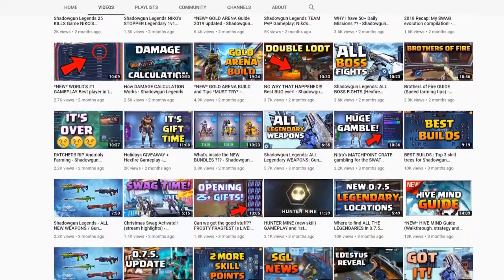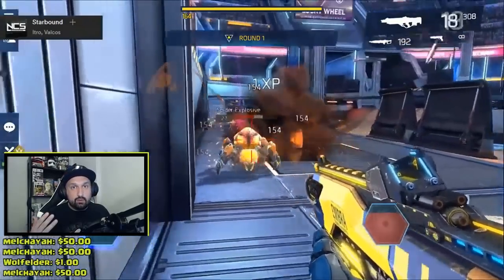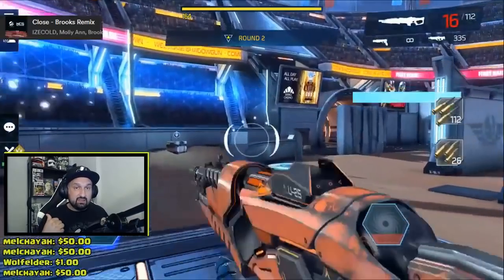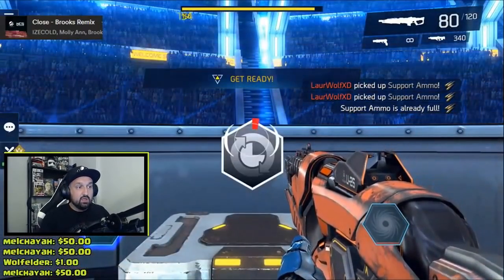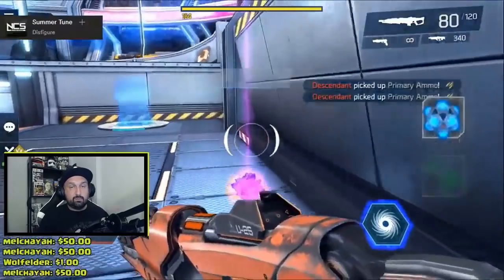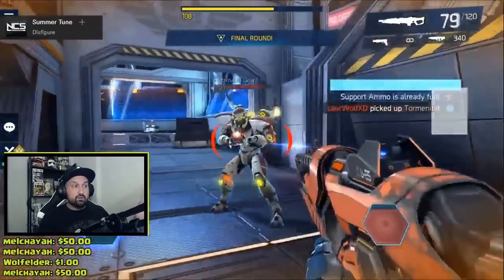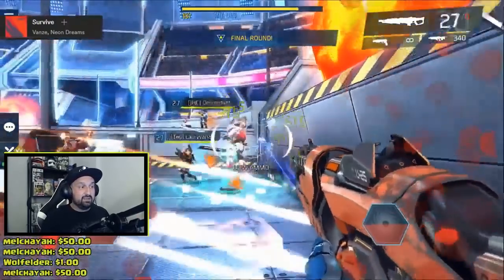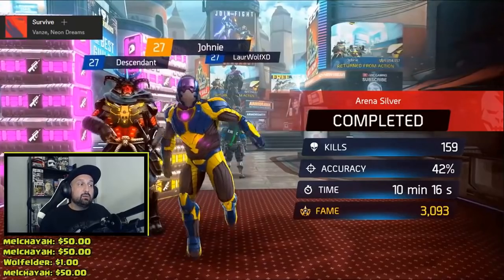*NEW* SILVER ARENA GUIDE: ALL the Tips and Tricks - Shadowgun Legends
ALL you need to know to clear the SILVER ARENA FAST in Shadowgun Legends! All the strategy and tips for each round! Shadowgun Legends Silver Arena is THE place to farm legendary armor (boots and gloves) and get legendary weapons (Niko's Stopper, Fearaghini, Bestie...